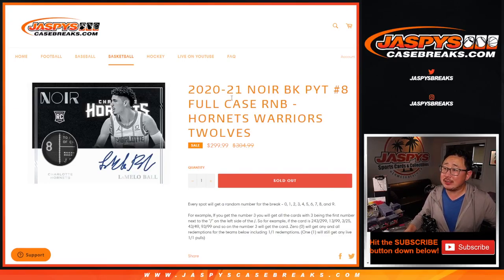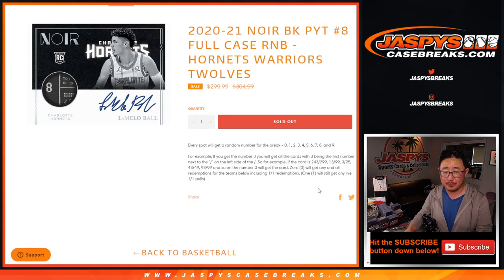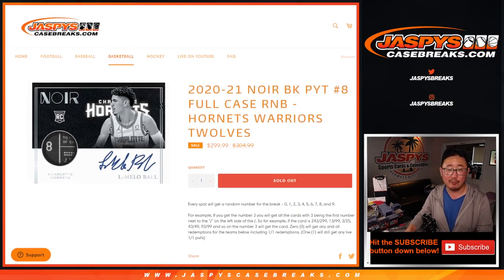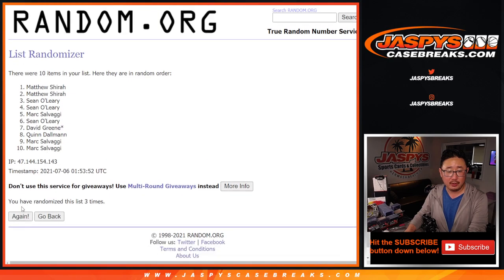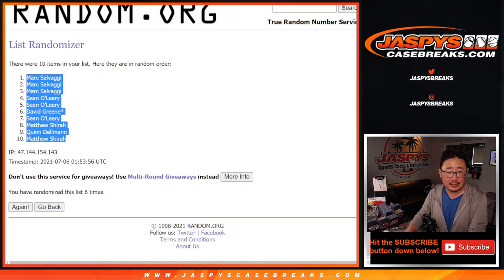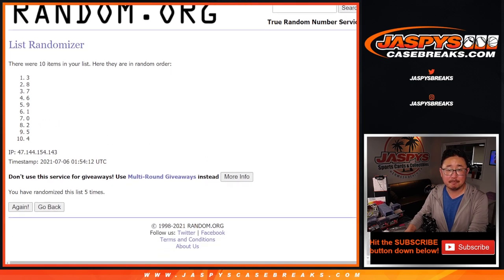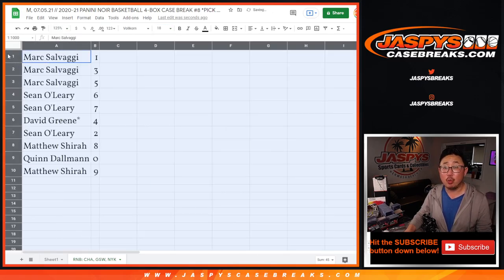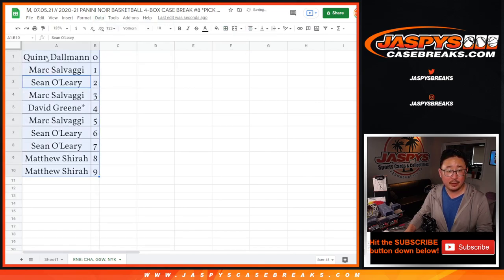RNB: CHA, GSW, NYK // M, 07.05.21 // 2020-21 PANINI NOIR BASKETBALL 4-BOX CASE BREAK #8 *PYT*